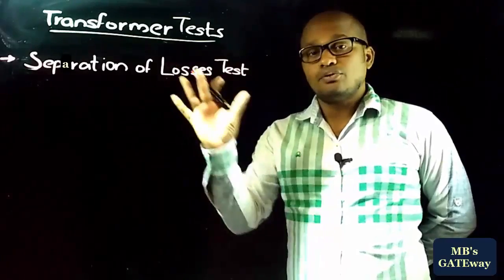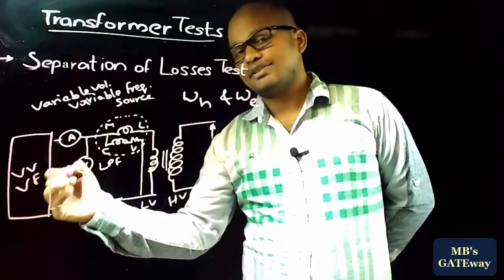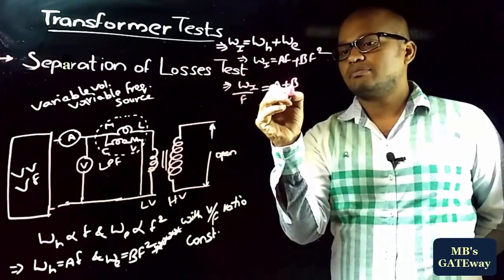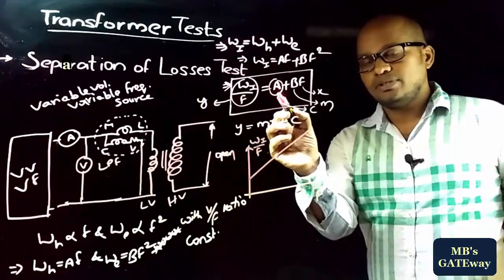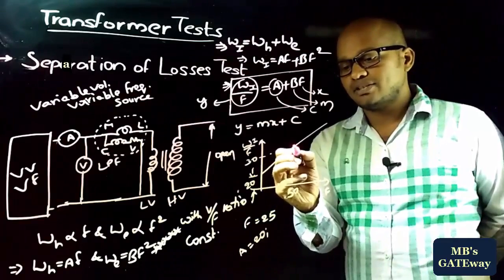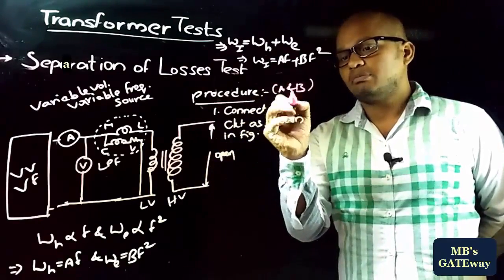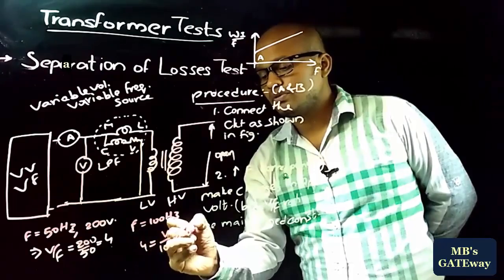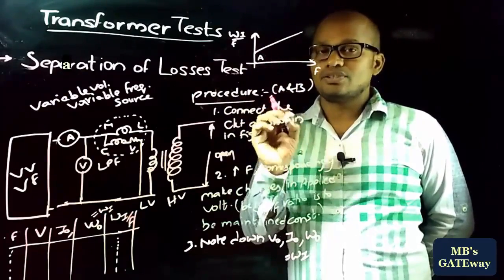Separation of Losses Test in a single phase Transformer